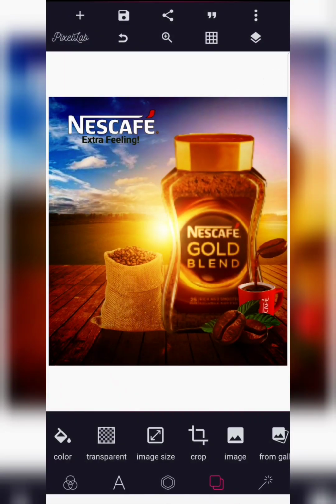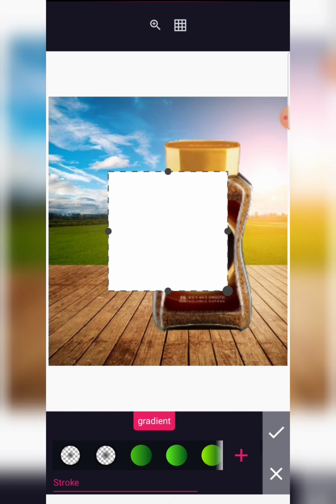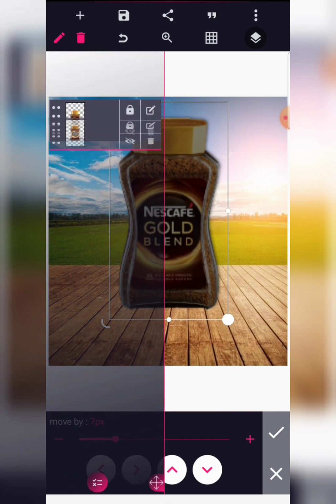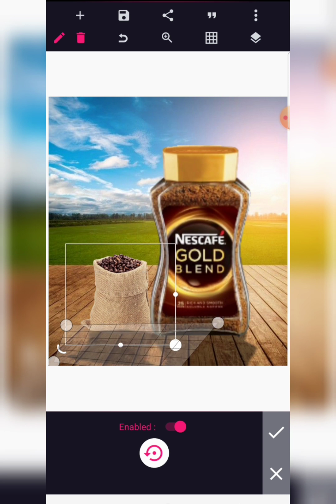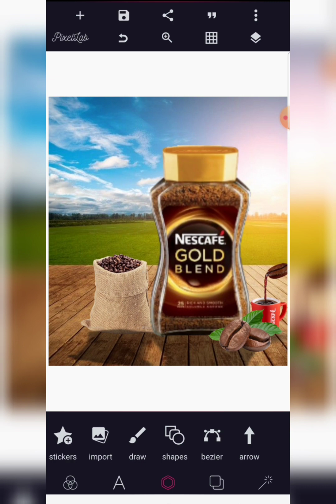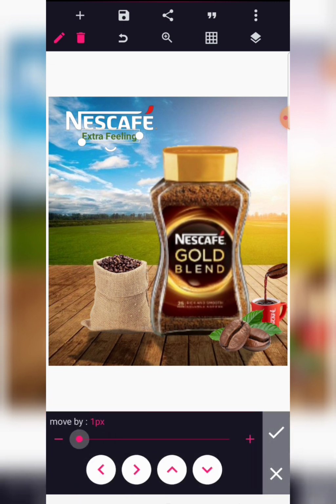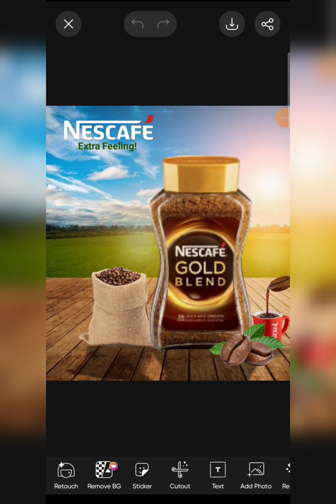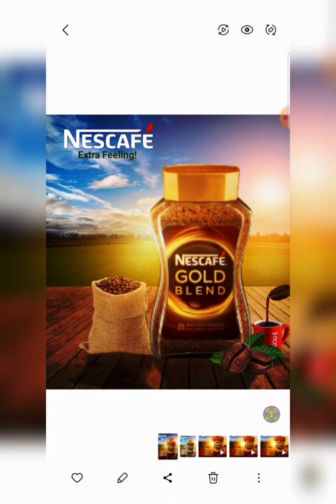NESCAFÈ ADVERTISING DESIGN | Product Manipulation in pixellab | Photoshop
Today we look at how to NESCAFÈ ADVERTISING DESIGN using Pixellab.  Pixellab product Manipulation made simple for you.

📌💌Resources